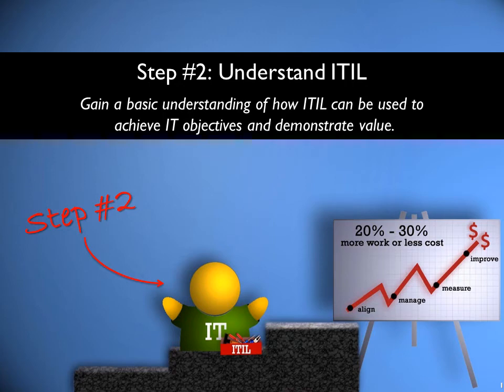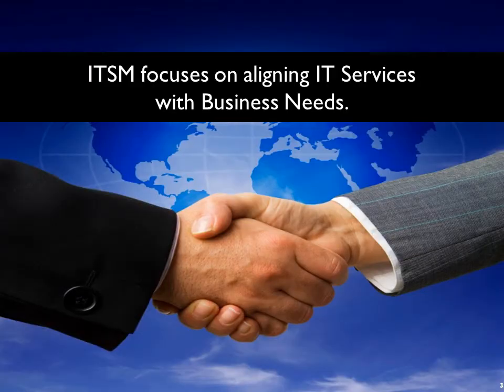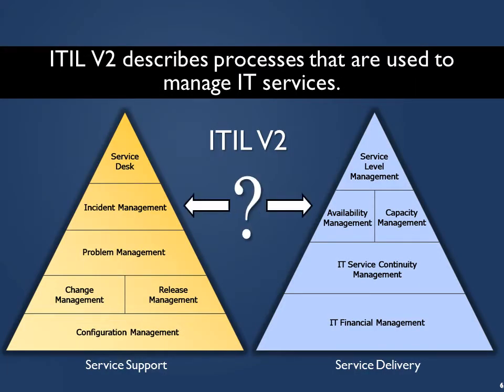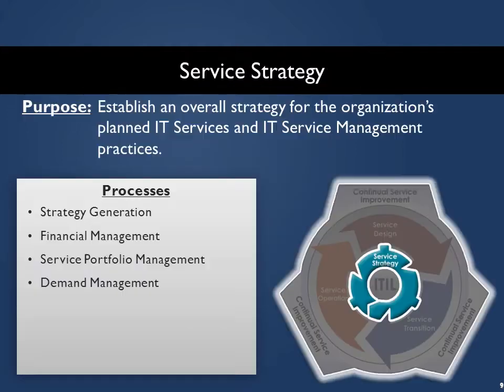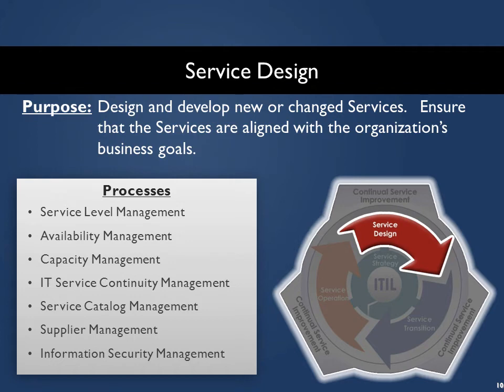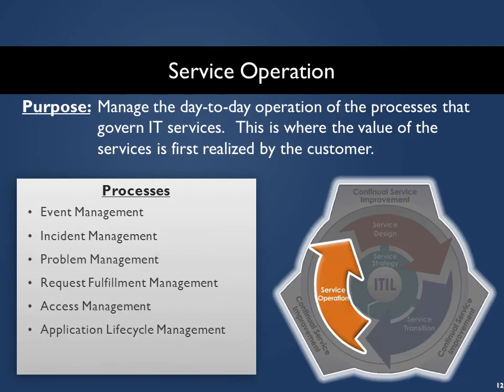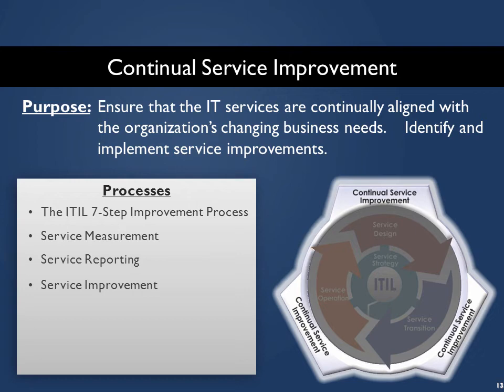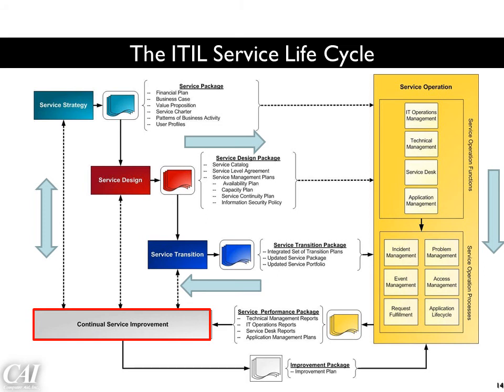ITIL for App Support Presentation Step 2